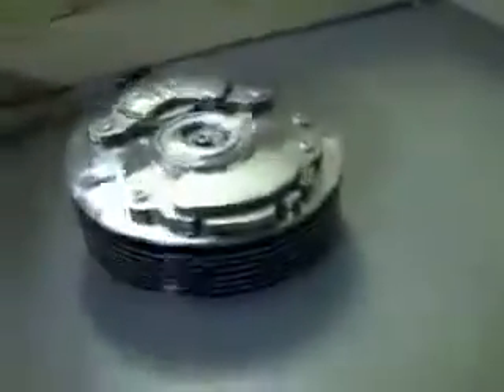How to fix Washer Motor Generator